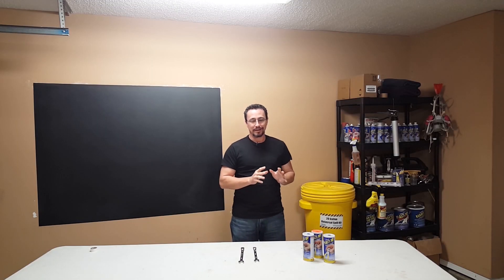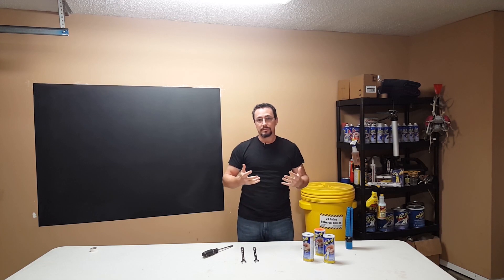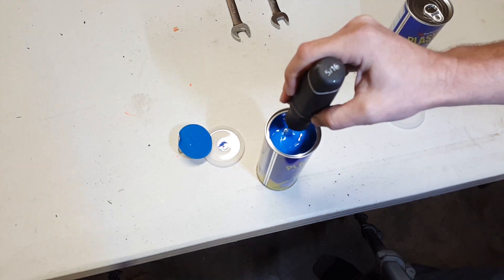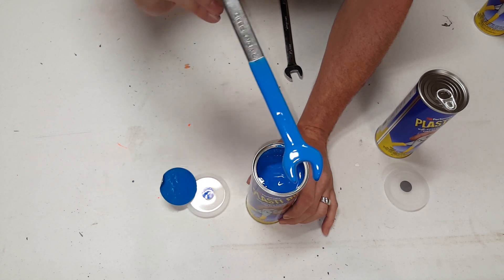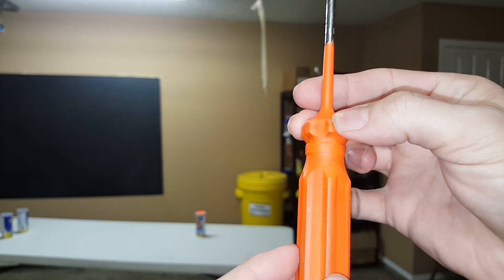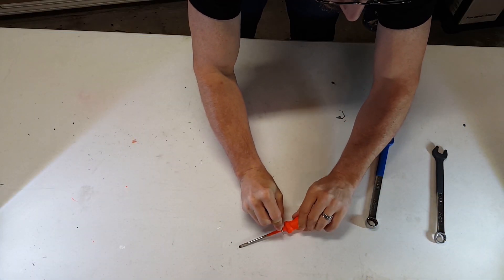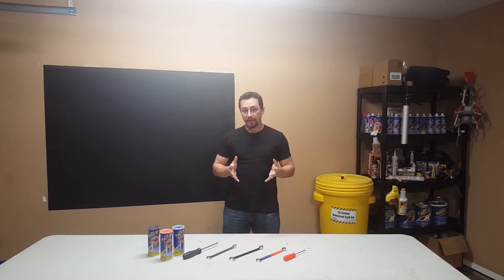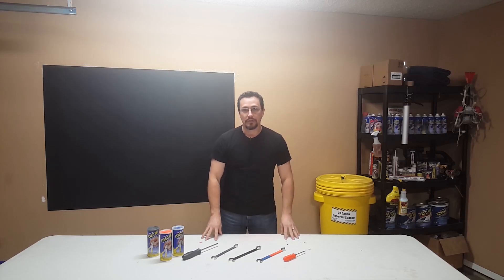New Plasti Dip Colors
Plasti Dip has come out with 3 new colors for tools. Gunmetal Gray, Blaze Blue, and Blaze Orange. In this video I will be showing off those colors as well as giving you a couple of tips on how to dip your tool to get the best result.

Plasti Dip started as a synthetic rubber coating intended to cover tool handles and provide a sure, strong, non-slip grip that would hold up under abuse. Since then Plasti Dip has been used by business, industry, craftsmen, hobbyists, and Do-It-Yourselfers to do things never dreamed of by the original inventor.

Plasti Dip Original Dip is where it all started. From simple applications like dipping tools handles to coatings for industrial and commercial applications, endless possibilities all from one little can!